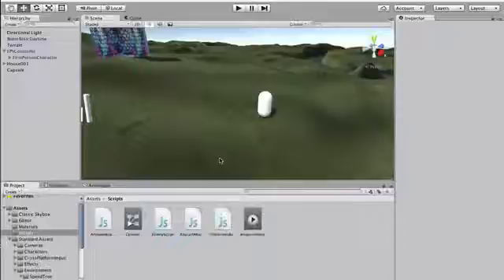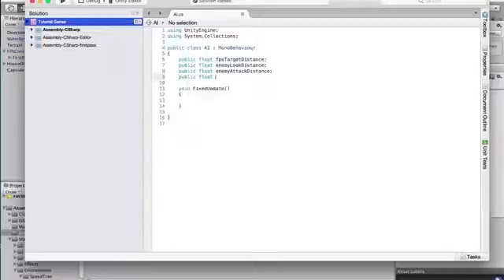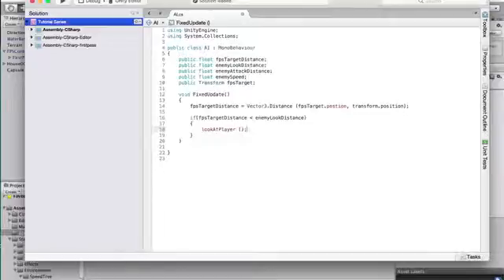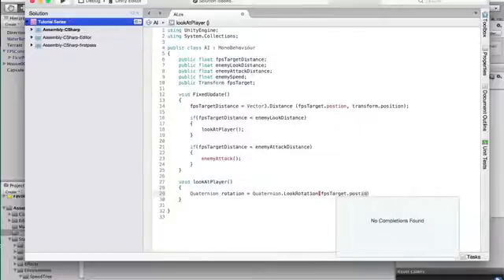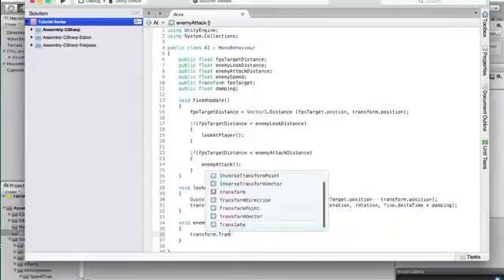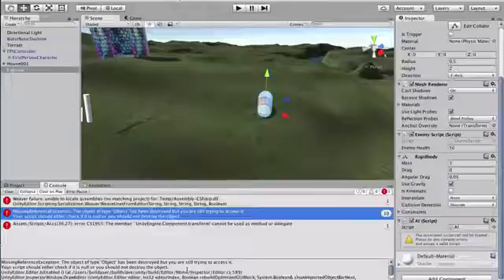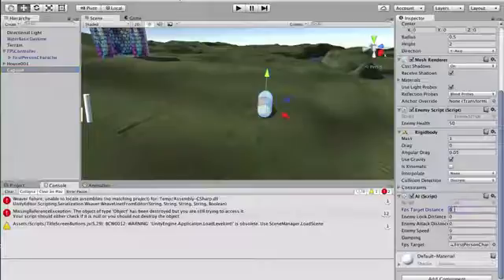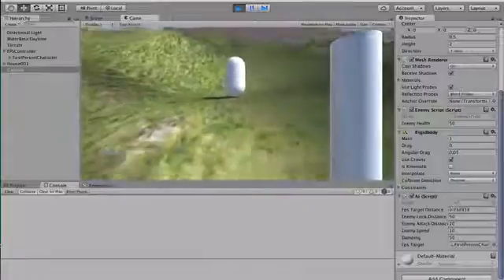How To Make A Game In Unity 5 Ep 8 Basic Enemy AI System